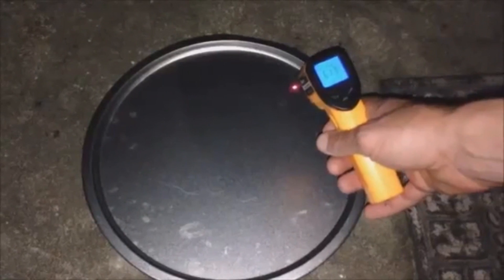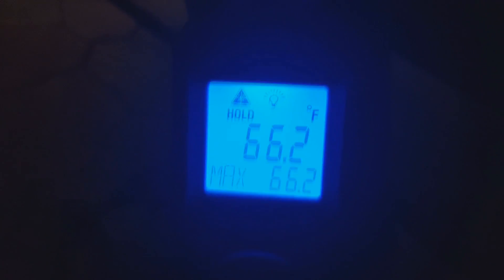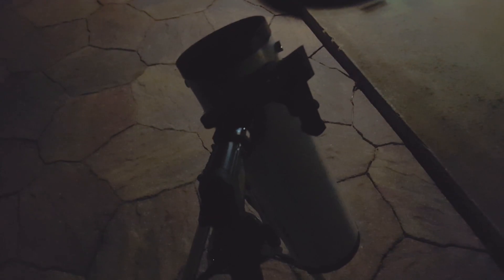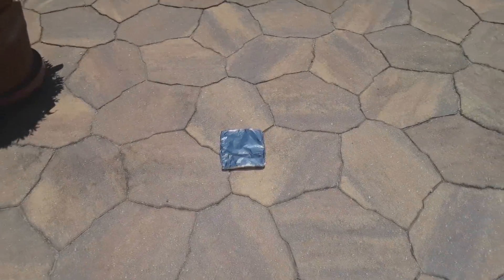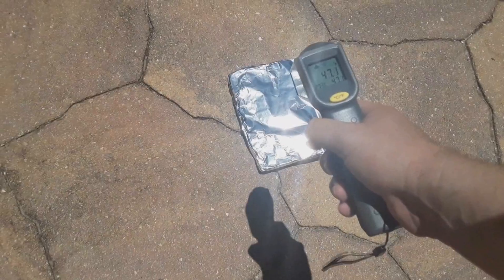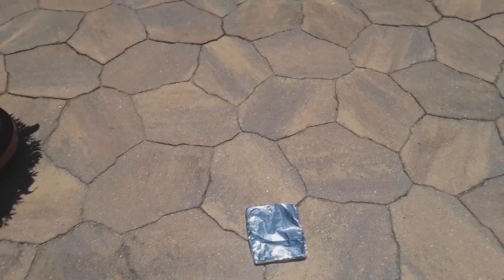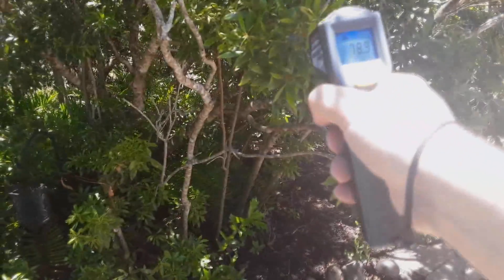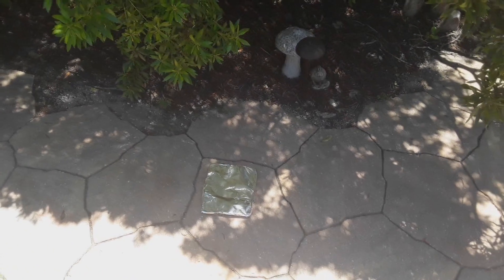Does Moonlight Make Things Colder?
Taking a look at whether moonlight makes things "colder" with an "infrared thermometer."